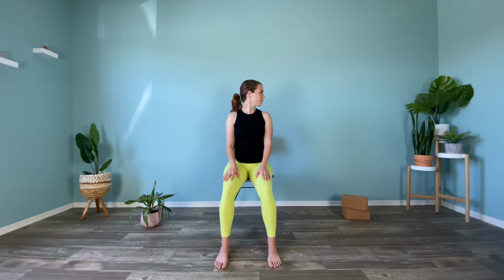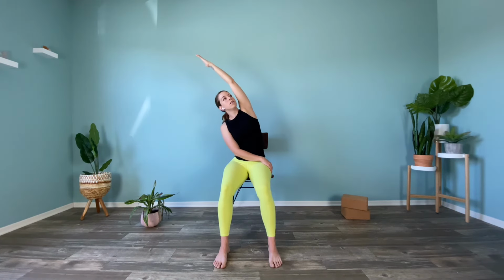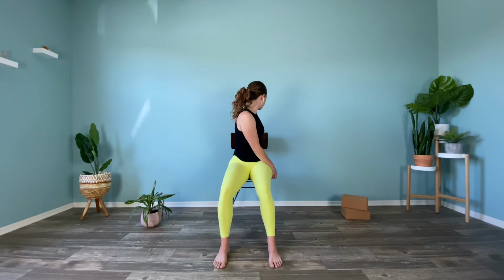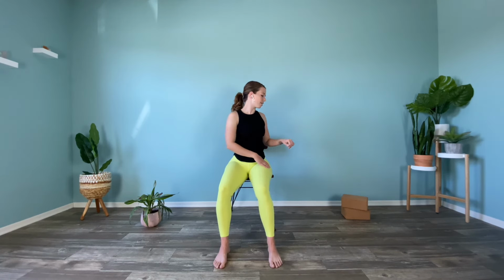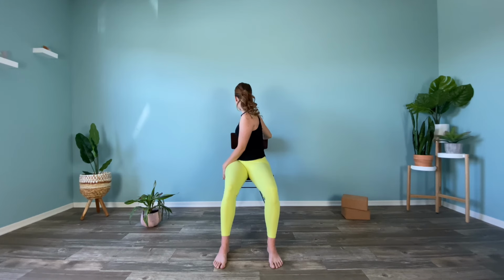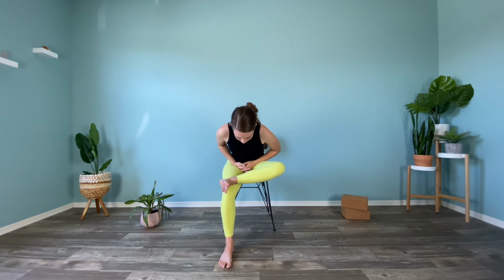10 min SEATED STRETCH - quick chair yoga work break for beginners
Need a quick work break? 💕 Join me for this 10 minute seated stretch! This chair yoga routine is great for beginners, so whether you're in the office or sitting at a desk at home this is for you!

Advice from this Youtube video or any new exercise program may result in injury. If you decide to participate in this exercise, you agree to do so at your own risk and are assuming all risk of injury. Heather Garcia dba High Desert Yogi, is not responsible for any injuries that may result from the use of any exercises or advice given in this video. Consult with your professional health care provider for information on starting any new exercise program. Not all poses and exercises are suitable for everyone.